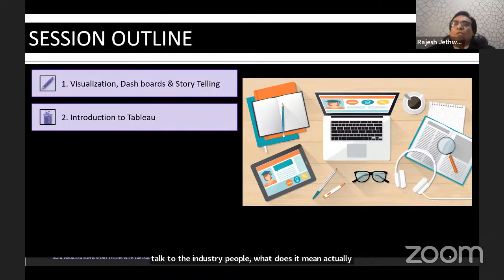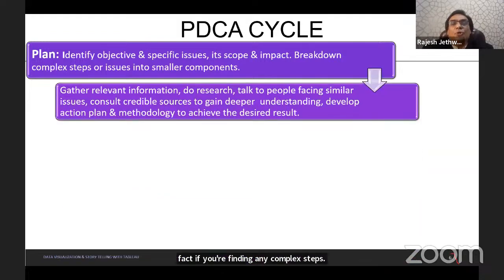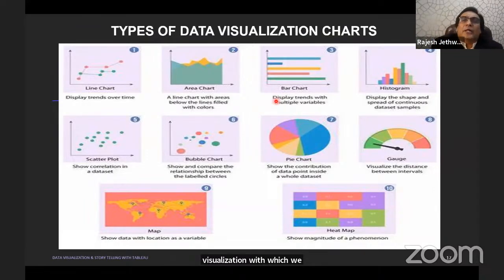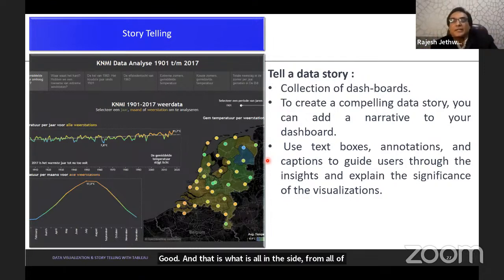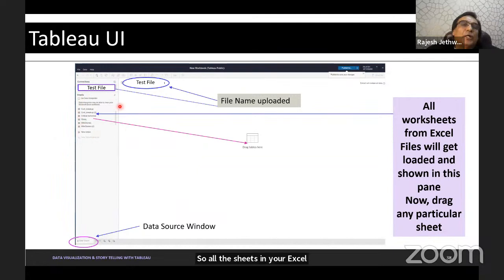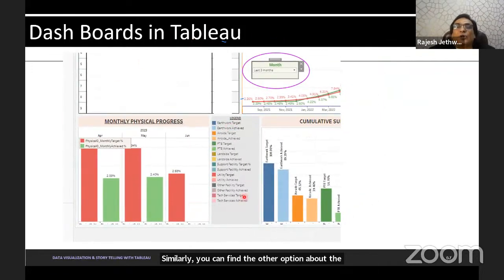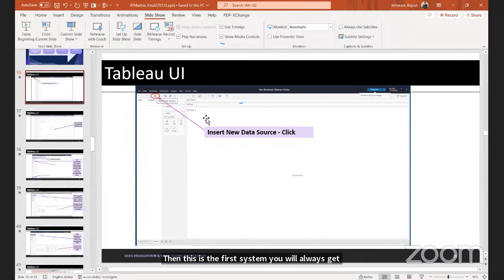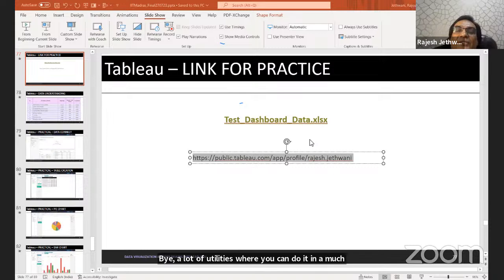Data Visualization & Story Telling with Tableau - Practical Applications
Strategic Leader, BE(Civil), MBA, Chartered Engineer(I), F.I.E, Author, 34+ years experienced in airport development projects